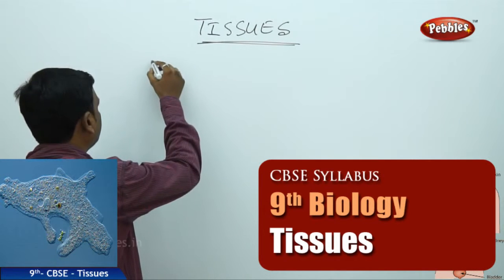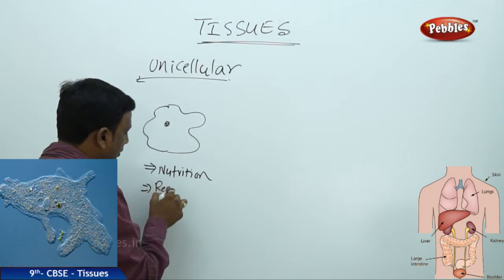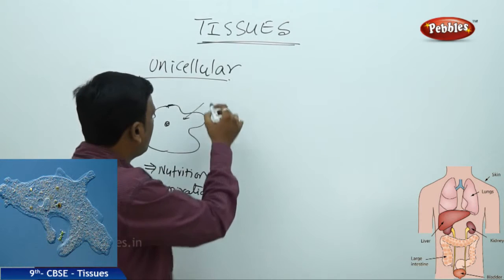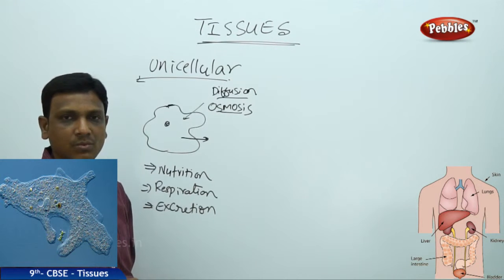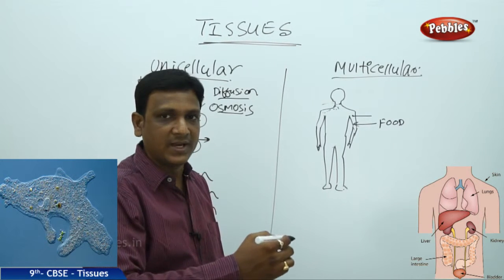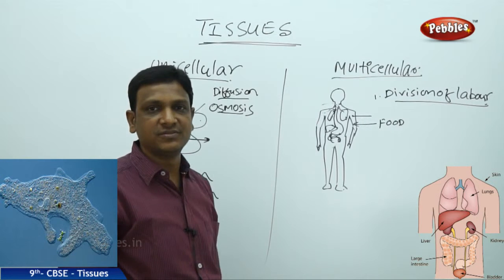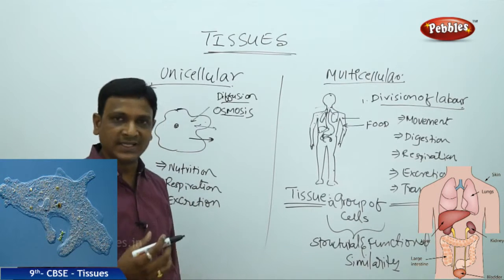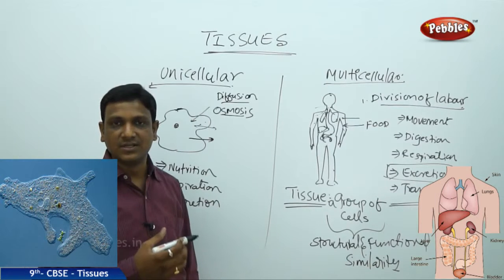NCERT | CBSE Syllabus | Class 9th Science-Biology | Tissues | Live Videos